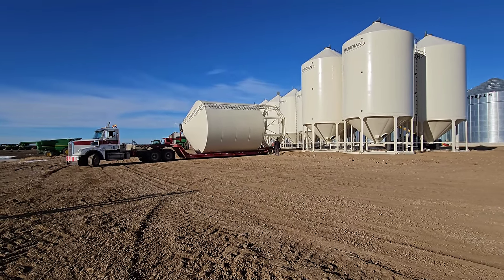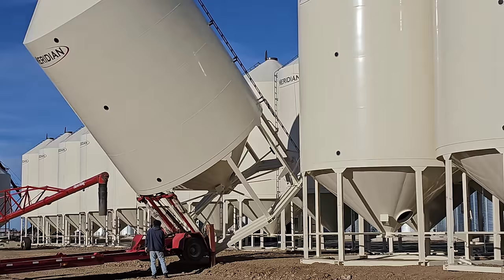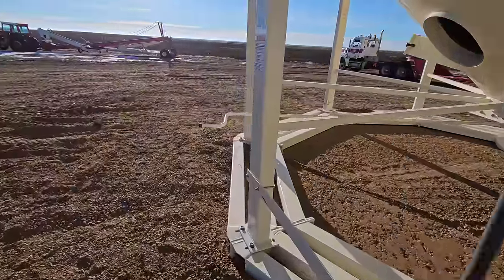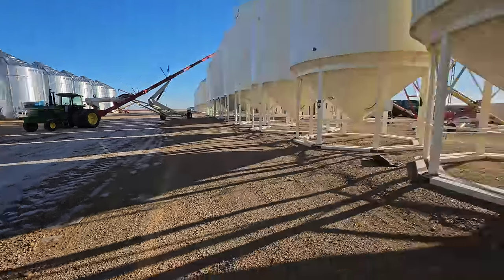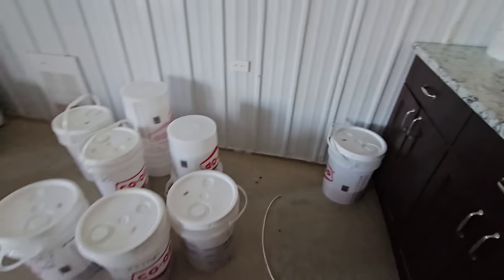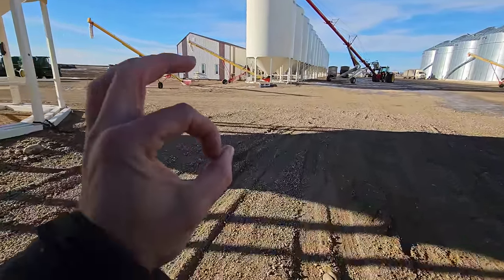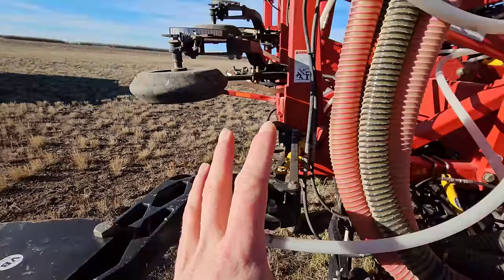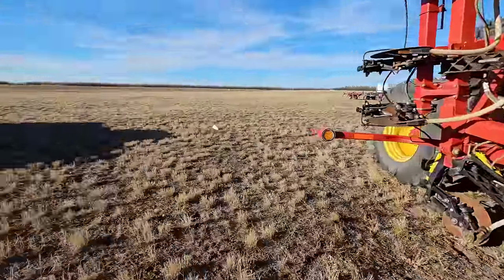South Farm Update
So I am adding a few more fertilizer/seed bins as well as grabbing some seed samples to get tested. The big job how ever will be changing bushings on the drills, that won't be fun.

Check out this seed lab video to see how testing the seeds for germination and vigour is done!